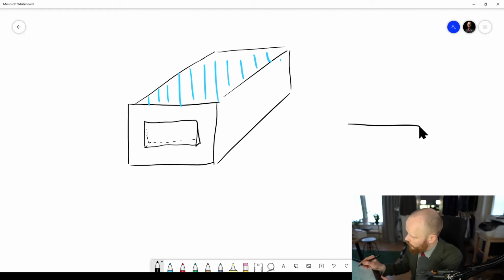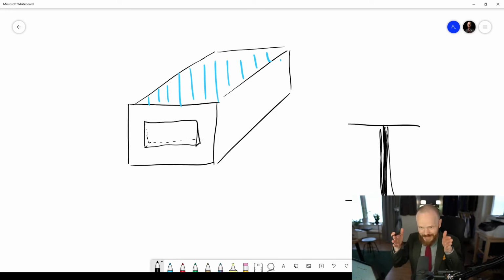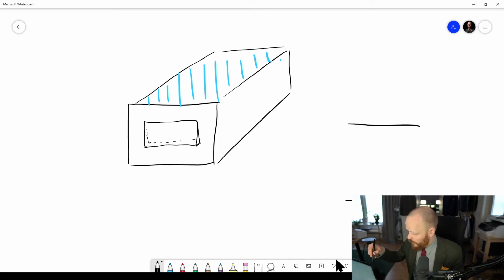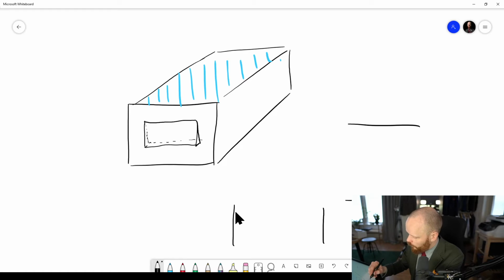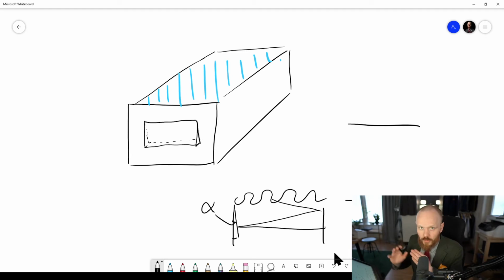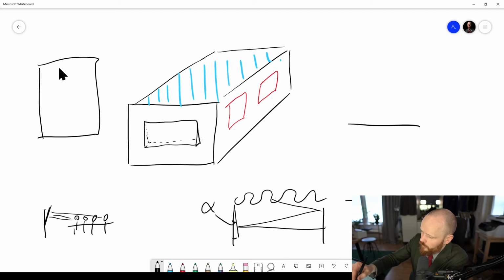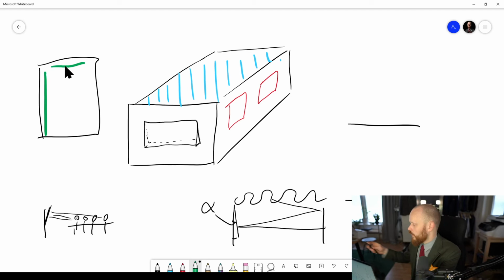QnA: How can we improve the sound quality in conference rooms?